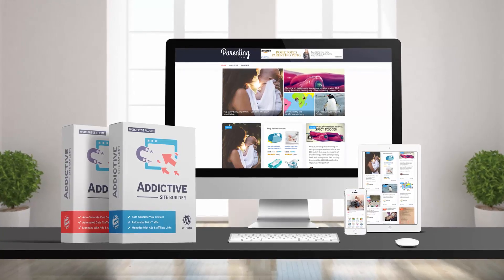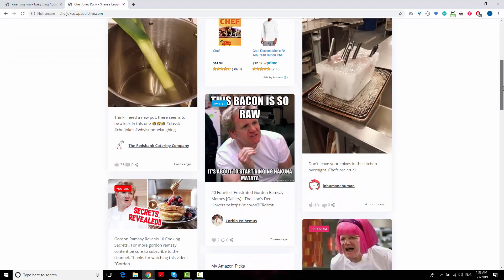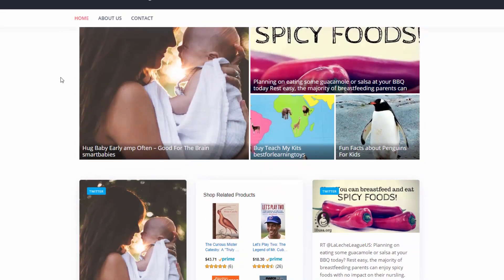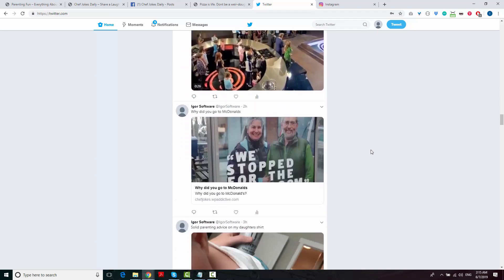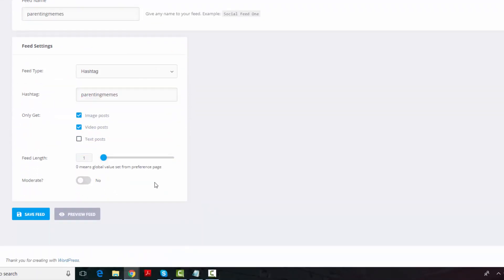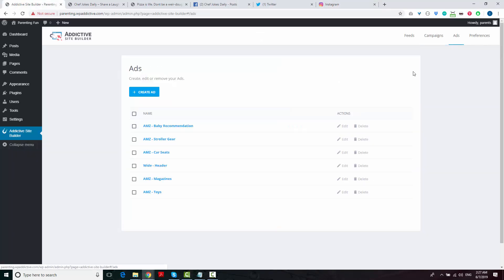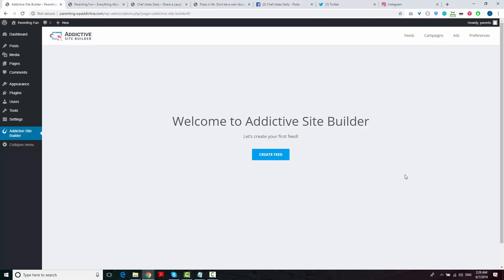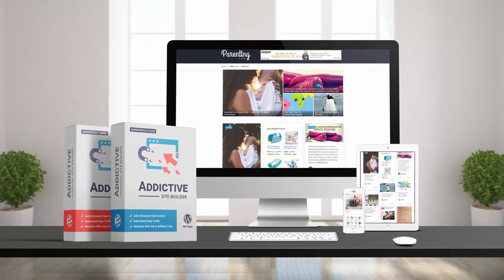Addictive Site Builder Demo